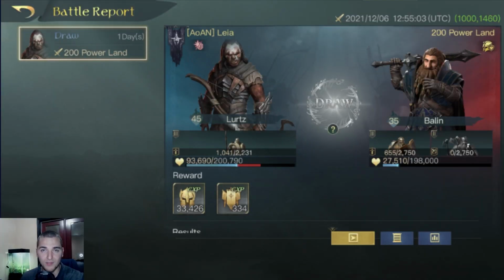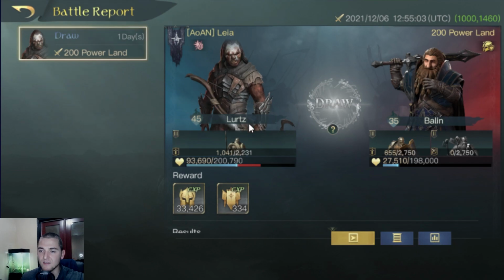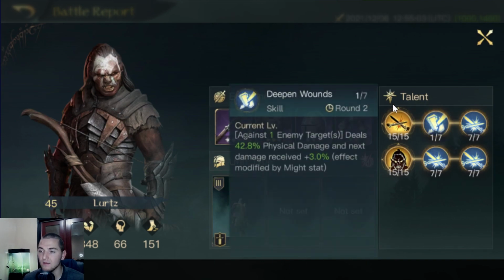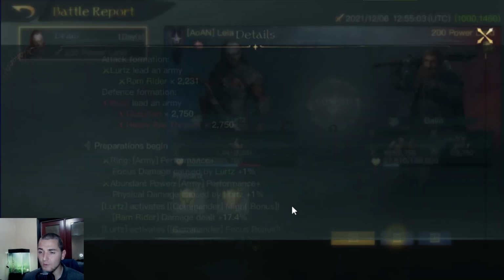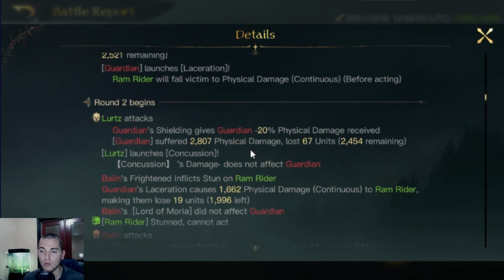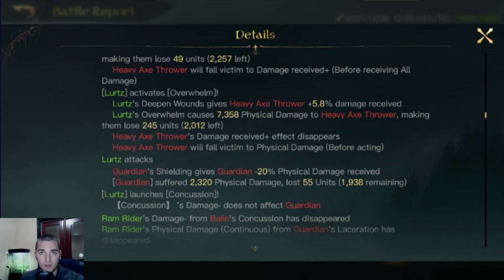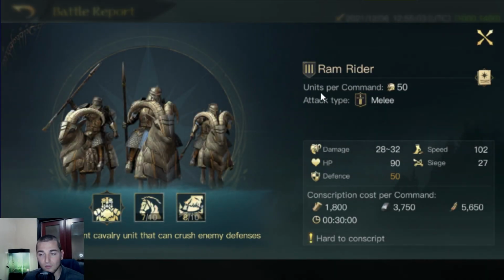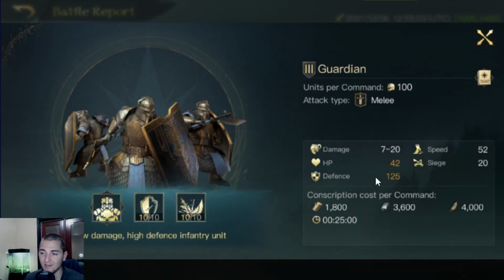NEW Lurtz Season 2 Build LOTR Rise to War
What's cooking ladies and gents, Randy here with another baller video for the Lord of the Rings: Rise to War, or LOTR War. In today's video we are covering the New and Improved Season 2 Build for Lurtz!

Watch now for some mathematical breakdown and amazingness! LIKE AND SUB!